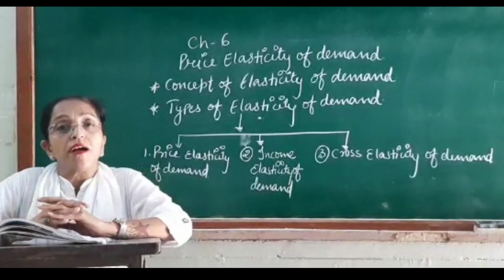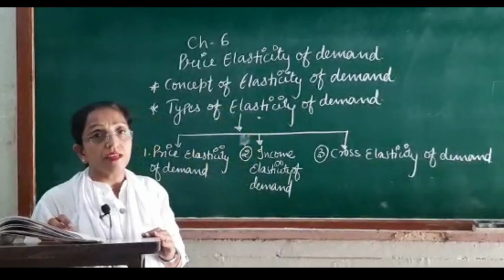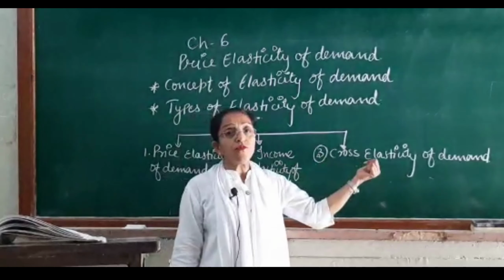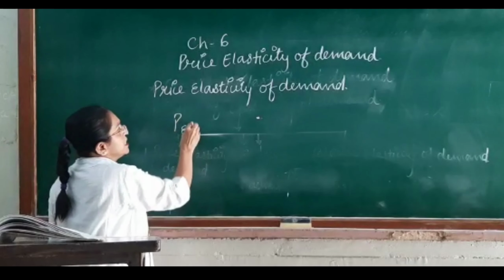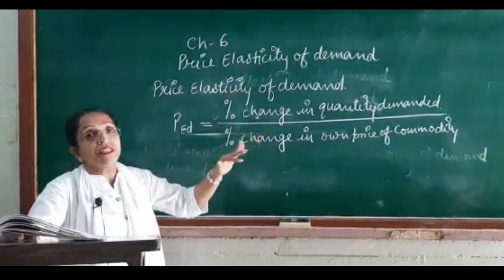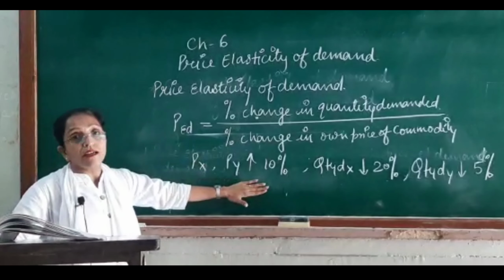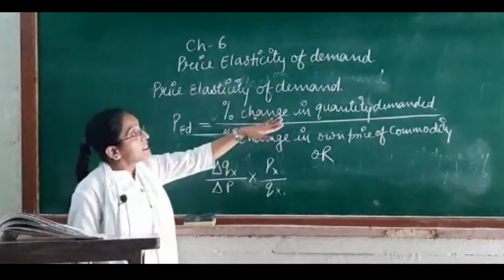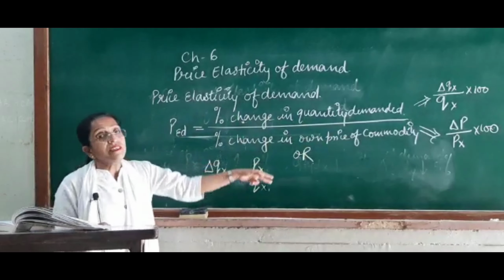CLASS XI ELASTICITY OF DEMAND BY ASHU SETH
WELCOME
TOPIC : MICROECONOMICS
CHAPTER - 6 ELASTICITY OF DEMAND

PART - 1

WAIT FOR OTHER PARTS

TEACHER
ASHU SETH

QUALIFICATION
M.A. IN ECO
B.Ed
M.COM IN BUSINESS ORGANISATION